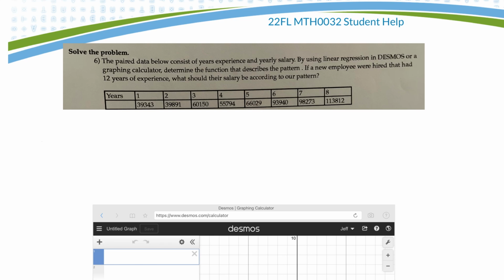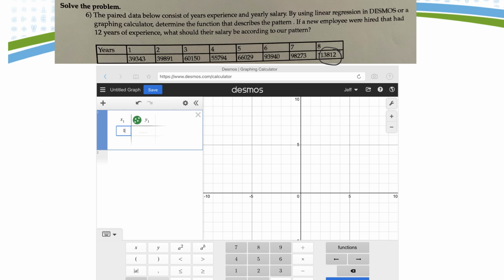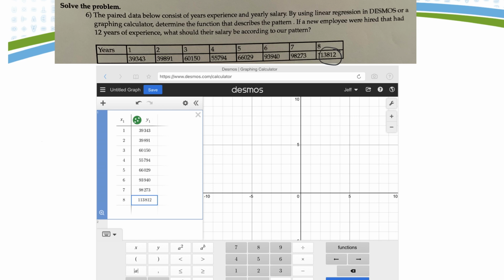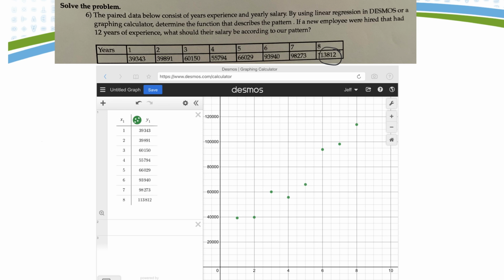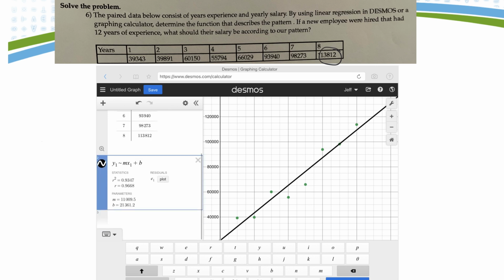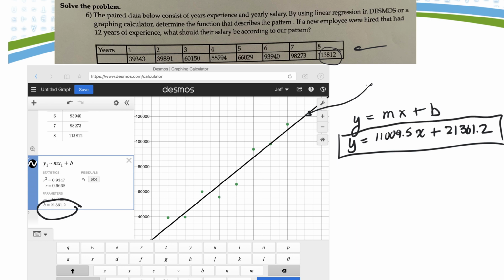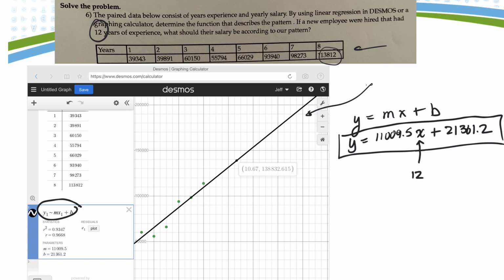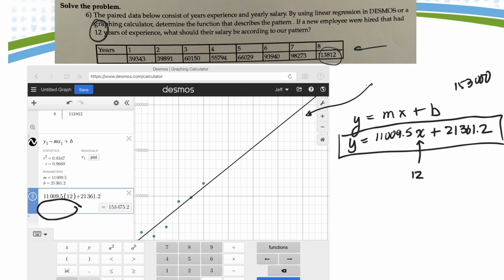22WN Student Help - Modelling Linear Functions with Desmos